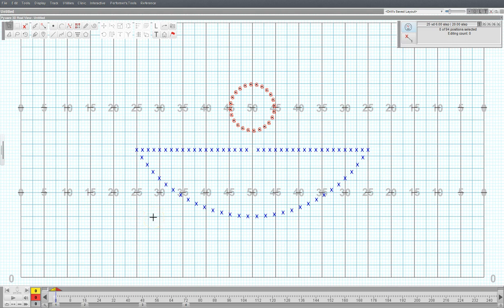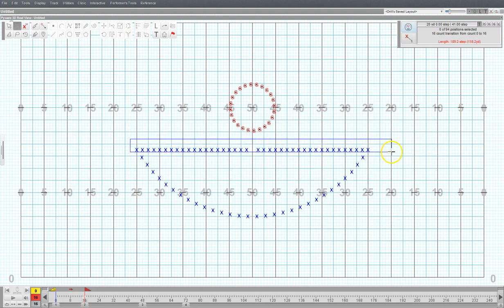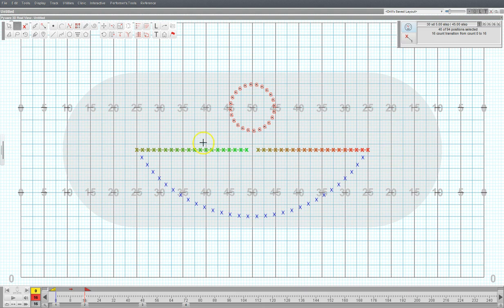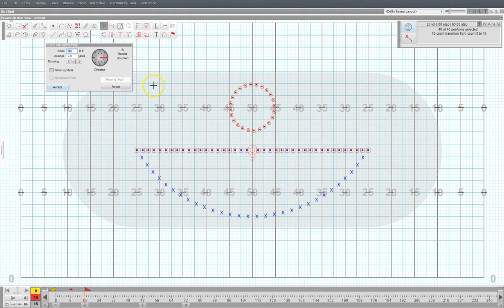2h Moving Lines